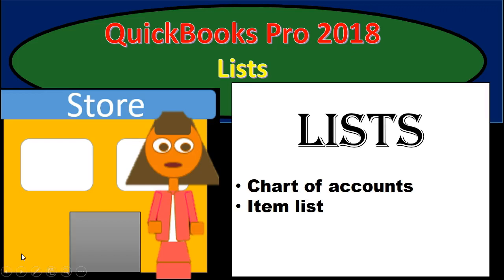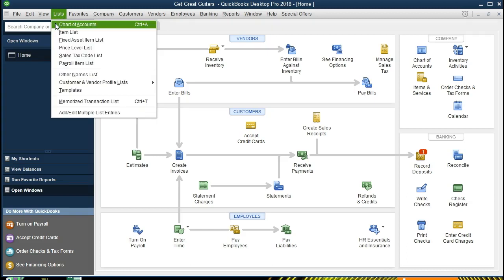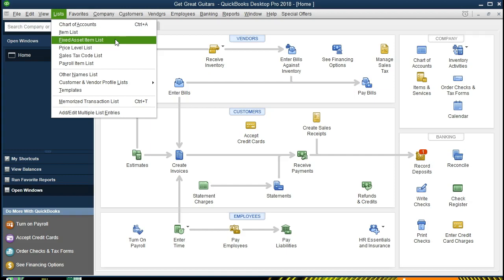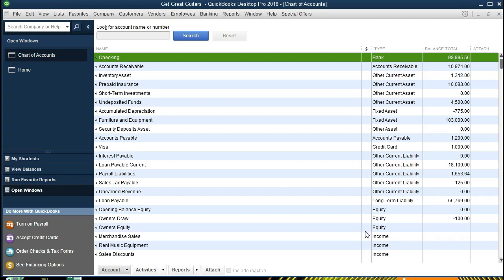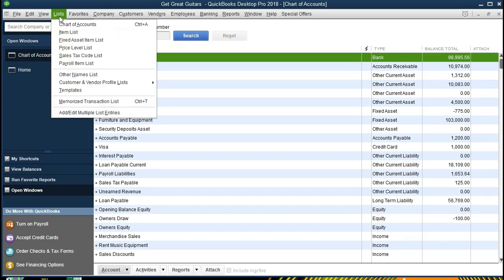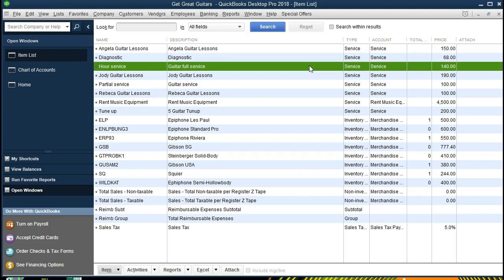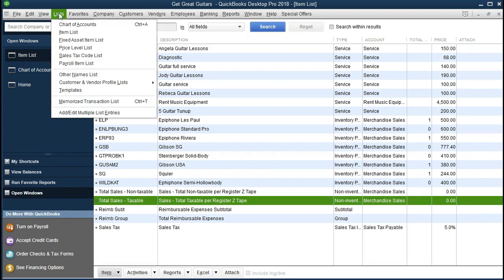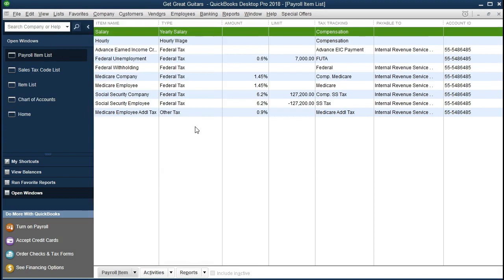QuickBooks Pro 2018 Lists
QuickBooks Pro 2018 Lists covers the list function in the accounting software. The term list has a specific meaning to QuickBooks 2018, the term list referring to very important items needed to set up the accounting data file. For QUickBOoks list include the chart of accounts, which is critical to the functioning of the accounting program. QuickBooks 2018 lists also includes item lists which drive the inventory and service items used when making sales.